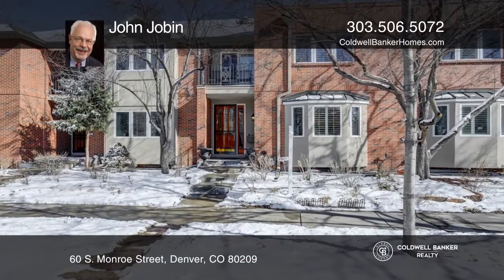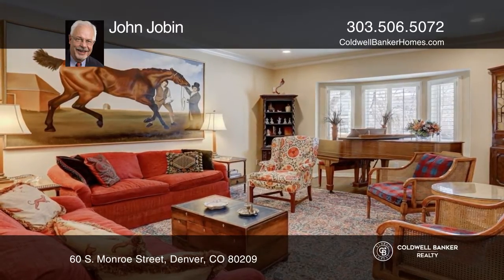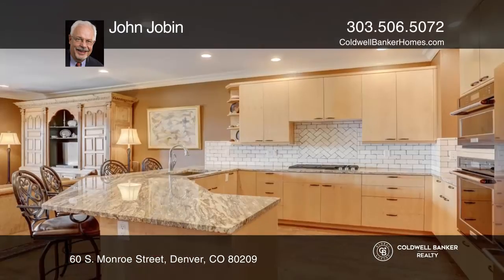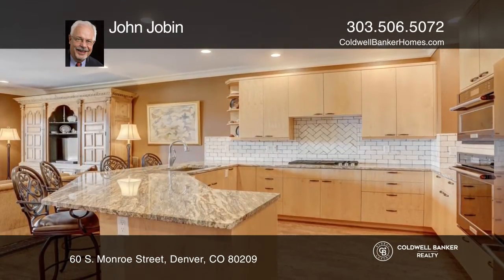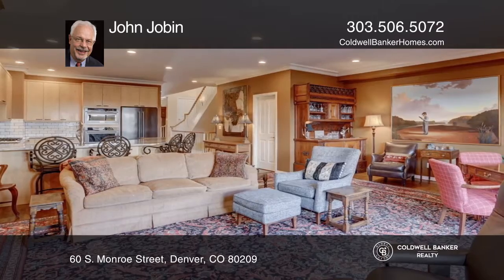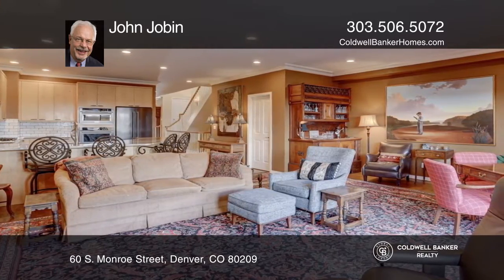John Jobin presents 60 S. Monroe Street Denver, CO | ColdwellBankerHomes.com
60 S. Monroe Street, Denver, CO

Comfortable and carefree living awaits in this Cherry Creek Townhouse located in a convenient and sought-after neighborhood. This interior unit boasts an unusually wide footprint in the neighborhood, providing those looking for a downsized property and an accommodating space for sizable furnishings in a